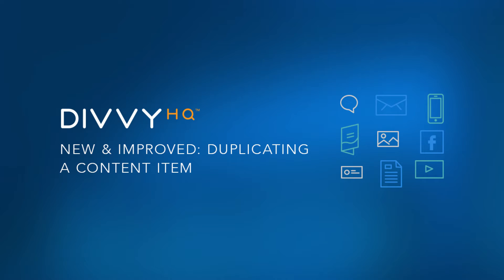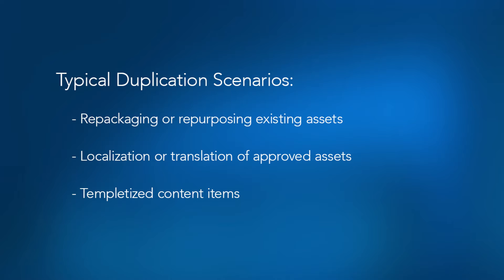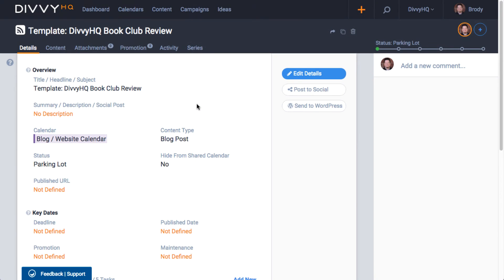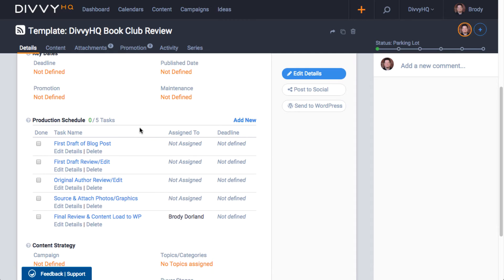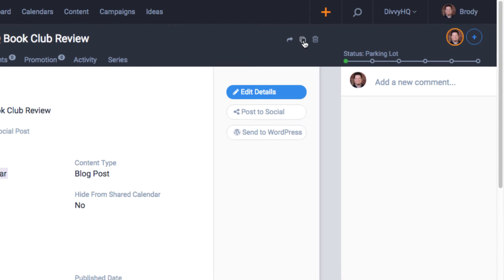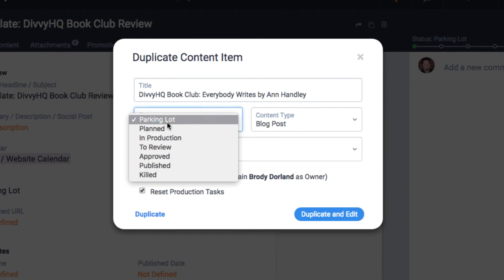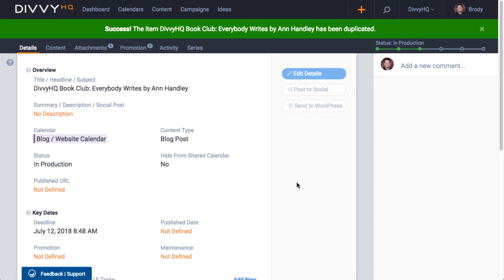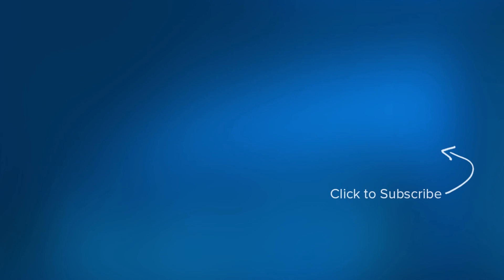New & Improved: Duplicating a Content Item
Hey there folks, Brody Dorland here with a quick demo video to show you how we've improved the process for duplicating a content item.

In DivvyHQ, you've always had the ability to take an existing content item and duplicate it to make a new version. For example, you might have a blog post that you need to turn into an email. Or you create a new copy to translate into another language. Lots of scenarios here, but we've just released some improvements on this that should streamline the duplication process quite a bit.

As you can see here, I have an existing content item that is actually a template for creating a new book review blog post that we publish on the Divvy blog on a regular basis. The template includes a specific workflow and even has some guiding questions to help our staff write a solid book review.

So when it's time to create a new book review, we just pull up our book review template and then start the duplication process. Now here's where the improvements come in. Hitting the duplicate icon in the upper right, Divvy customers will notice that we've added more fields to this overlay. Previously, you could only add a new deadline from here. We can now go ahead and create a new title, adjust the status, select the content type and give it a deadline all in one step. You can also specify whether or not you want to clear out any team members that may have been previously assigned, and reset the production workflow.

Once duplicated, I can get started working on my new book review and I just saved some valuable time since I didn't have to set up this content project from scratch.

Take care and happy Divvying!